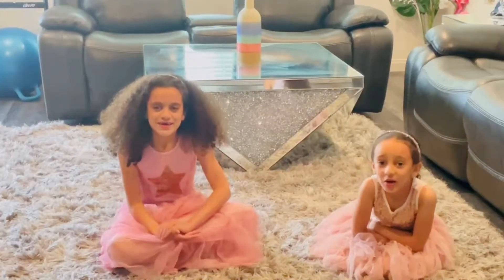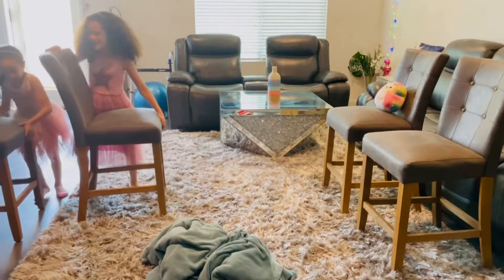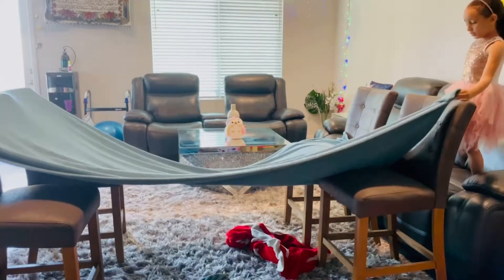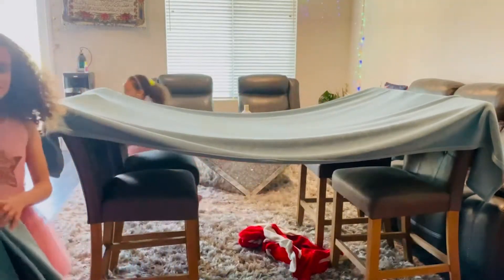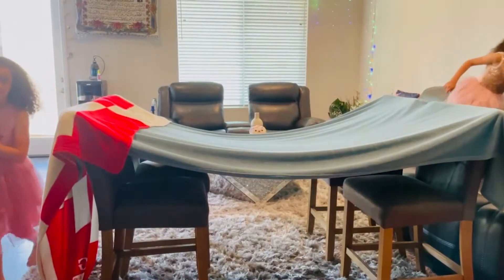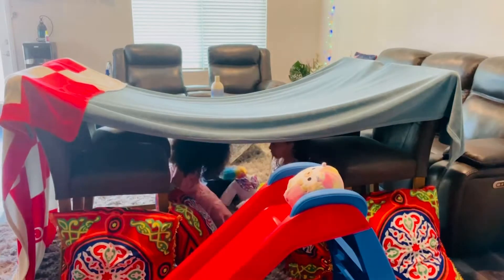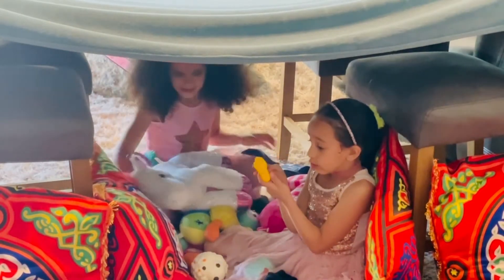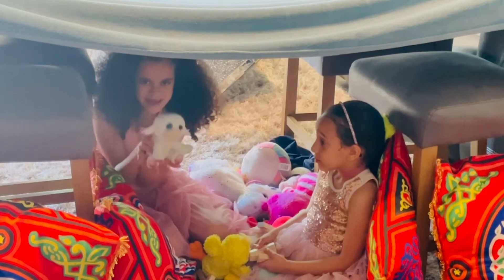Building A Fort Blanket For Kids So Fun!!